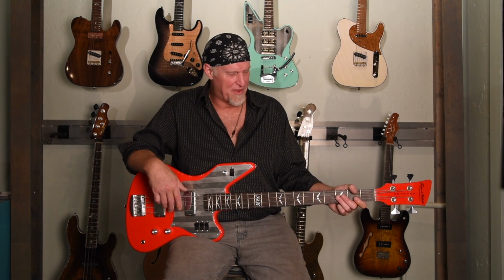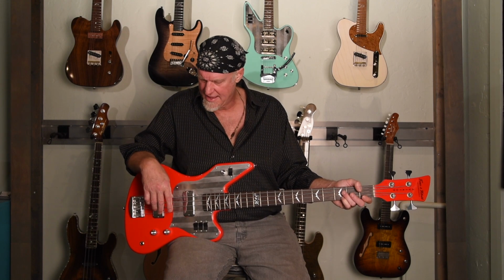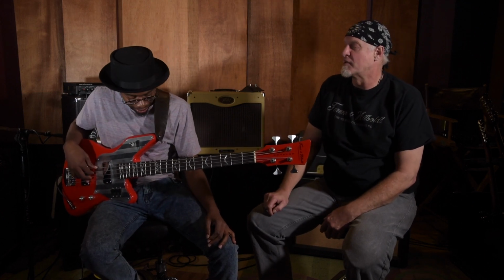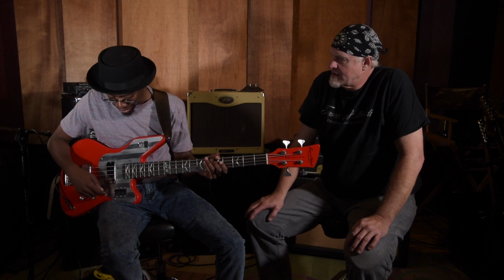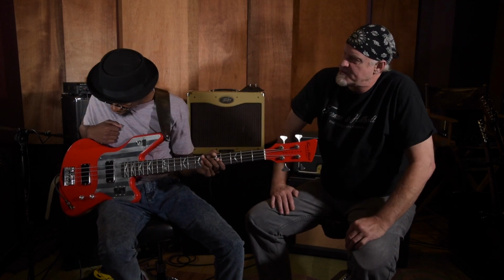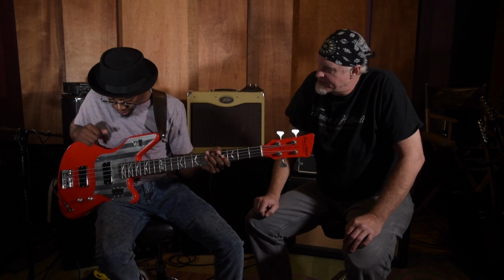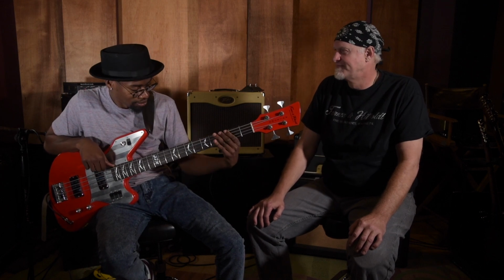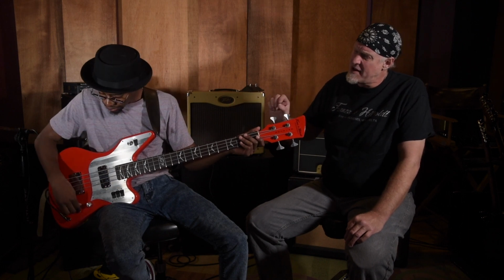Ferner Fine Instruments | Aviator Bass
♠ THE AVIATOR BASS ♠
A proprietary model, The Aviator Bass is a modern approach to what we refer to as the “catalog” guitars of the 60’s. These instruments, made by companies such as Danelectro, Teisco, Greco, Kay (Montgomery Ward), Silvertone (Sears), etc., reflected the jet age time period, with often wild shapes and switching mechanisms, along with unusual scale lengths and cheap hardware. Most of them sold for under $100, and were highly unique. We have taken that basic concept and unique aesthetic appeal and created a striking instrument that emulates this style, while at the same time utilizing the finest electronics, wood selection, pickups and hardware. This is the most comfortable bass you will ever play, and the scale length allows for uniform string tension while at the same time making it incredibly easy to get around.
       Specs:
• One piece, TN. Silver Maple body
• Quarter sawn, hard rock maple neck
• 10” degree Headstock Angle
• Rosewood board with med jumbo frets and custom fret markers
• Neck width at nut: 1 5/8ths
• Neck width at heel: 2 7/16ths
• Two way truss rod
• 21 frets
• 33" scale
• Anodized aluminum pickguard
• 2 Jason Lollar hand wound and matched Thunderbird Pickups
• Hipshot Bridge
• Hipshot Tuning Machines
• Master volume, Tonestyler Bass Duo 6 Master Tone Control,
• Master Mode Switch, on/off switches for both pickups, parallel/series switch and separate jazz mode tone control.
Options:
Your choice of color/tint, neck contour, hardware finish and 4 or 5 string version.

Ferner Fine Instruments
Made In Memphis!